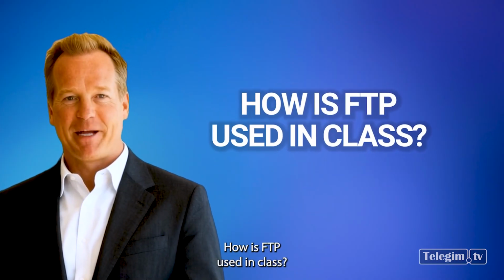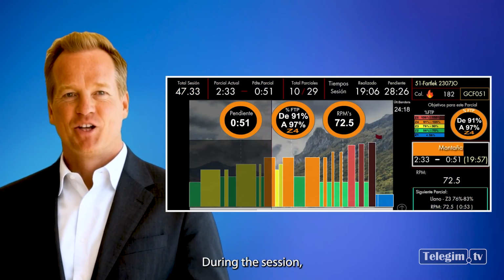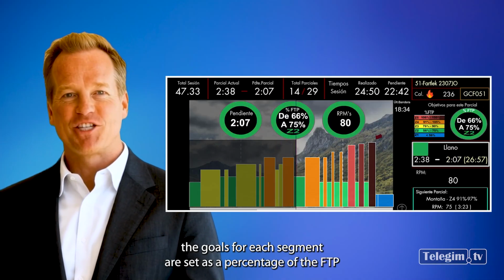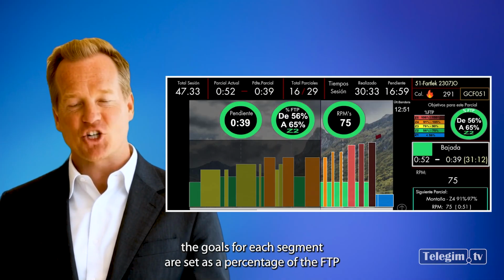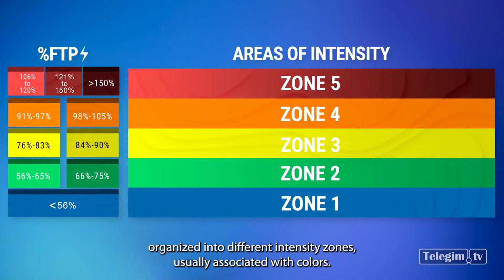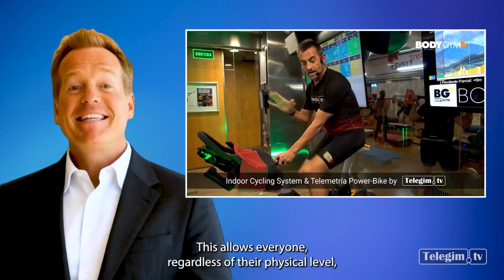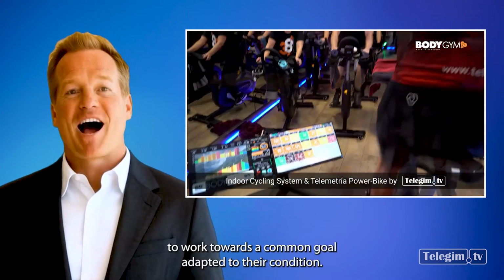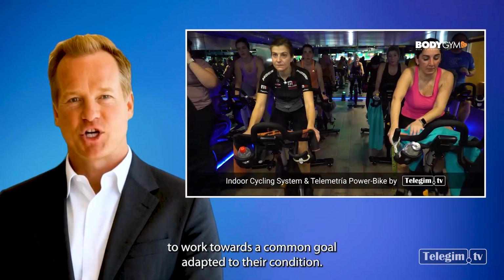What Is FTP in Indoor Cycling? Quick & Easy Beginner’s Guide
A quick and simple explanation of what FTP is in indoor cycling, what it means, and how knowing it can help us in our cycling classes.